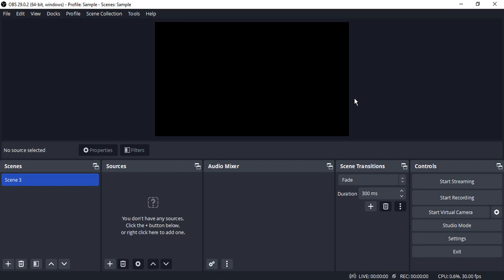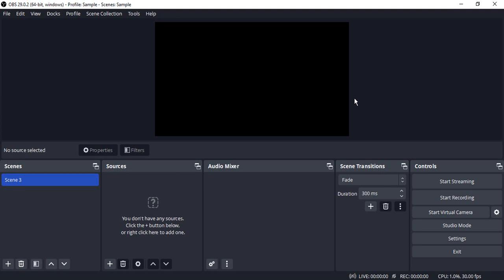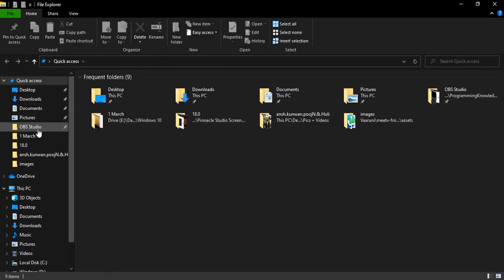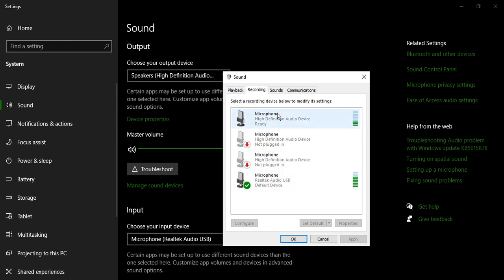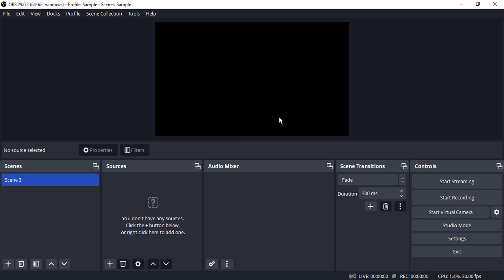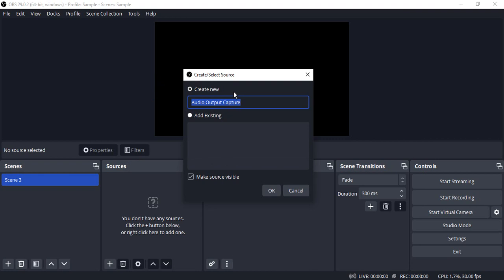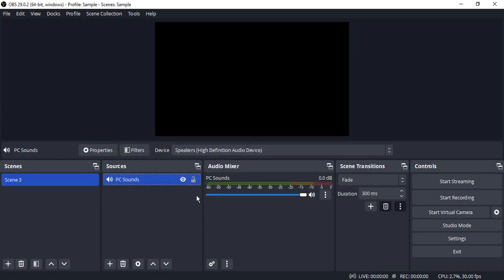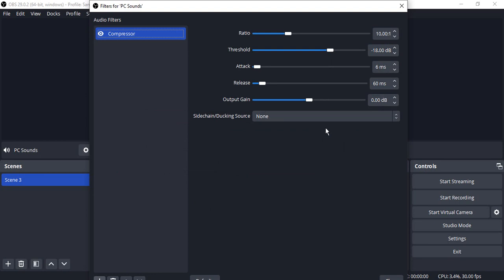How to Capture Desktop Output Audio in OBS?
In this OBS Studio Video, we will see How to Capture Desktop Output Audio in OBS?